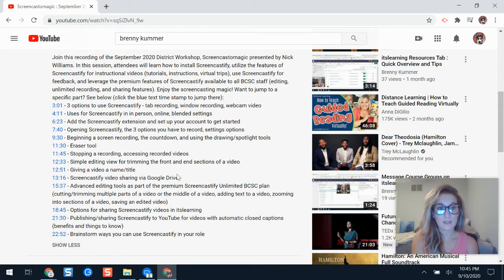How to Jump to Sections of Workshop PD Videos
1:38 - How to jump to sections of a video